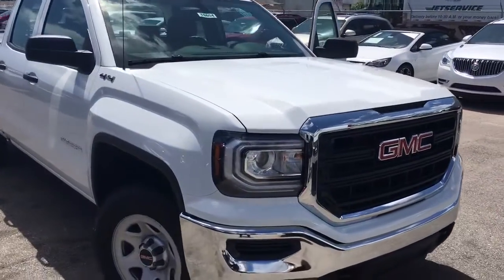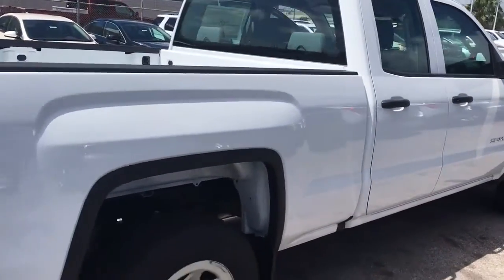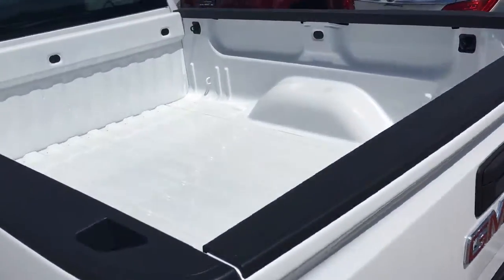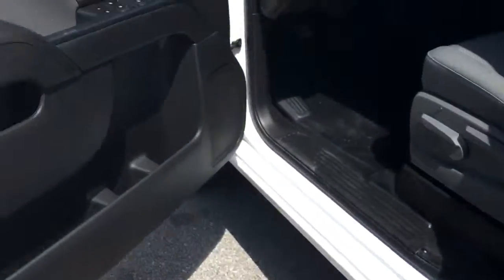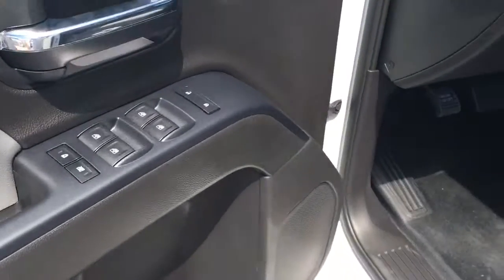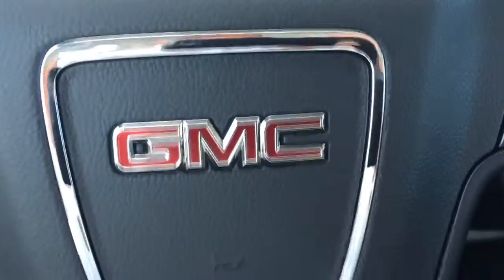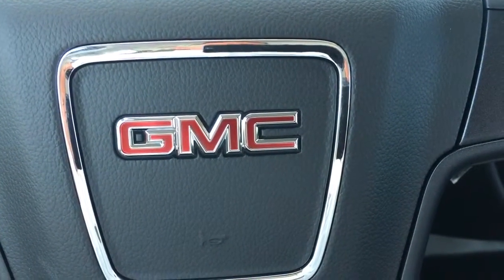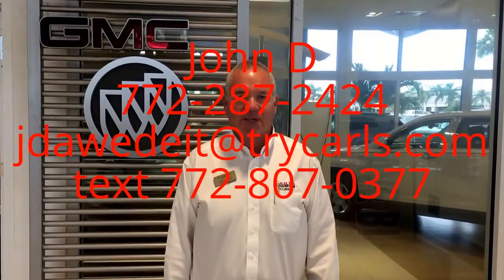2016 GMC Sierra 4X4 16654